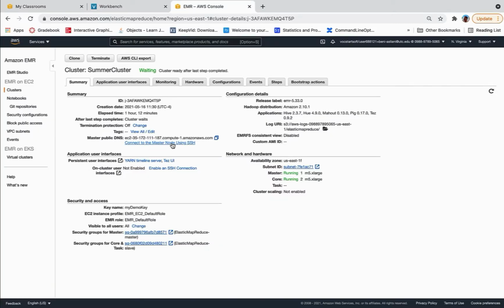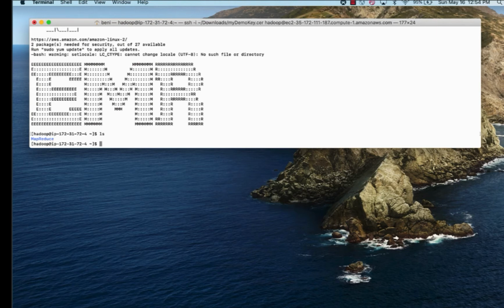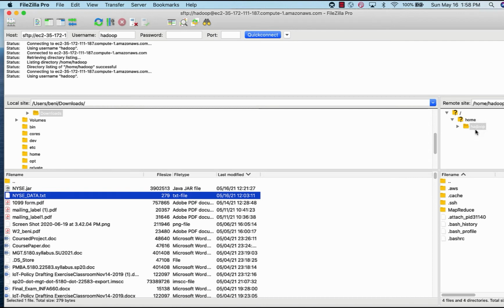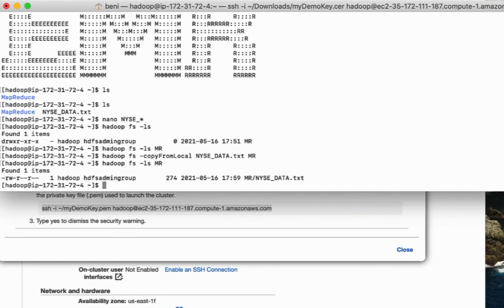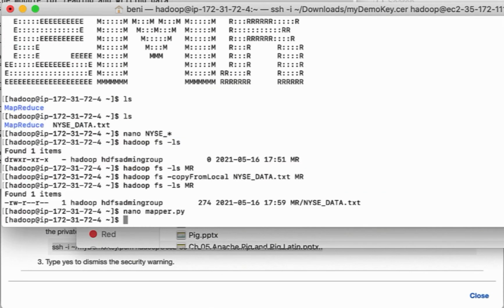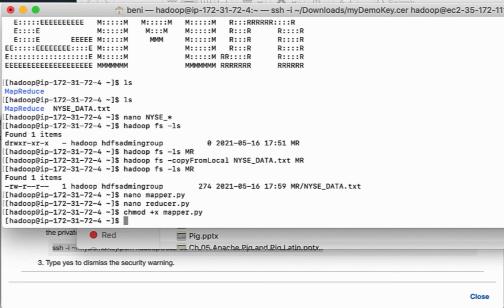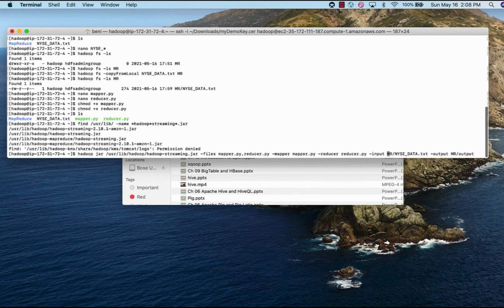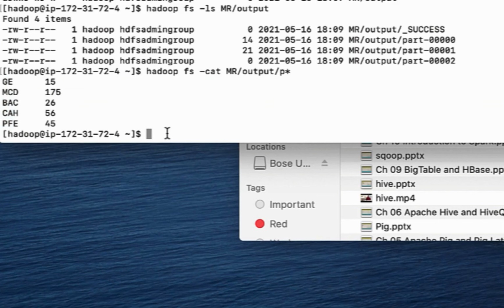Episode3: Part2b: MapReduce with Python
In episode 3, we perform data processing with MapReduce.
Part 1 provides a high level discussion on the MapReduce concepts.
Part 2 has two videos: Part 2(a) that demonstrates the application of MapReduce with Java and Part 2(b) that demonstrates the application of MapReduce with Python.  You may watch either (a) or (b) based on your language of skills, Java or Python.